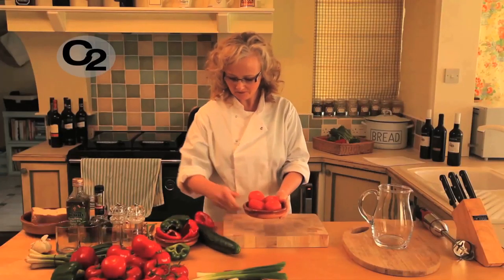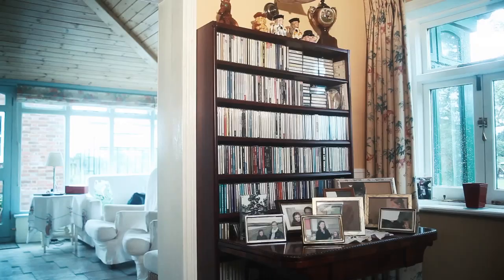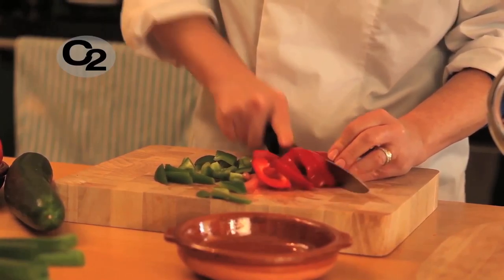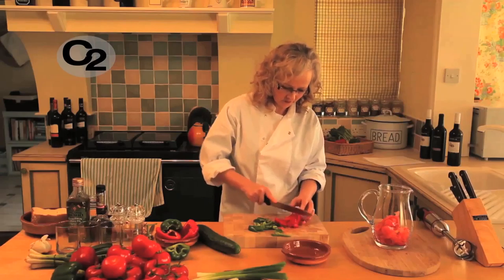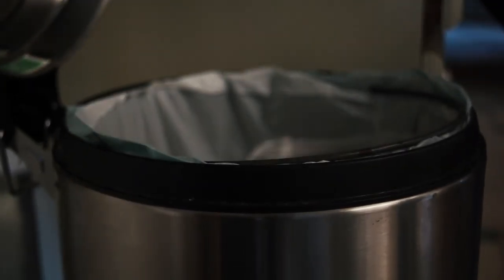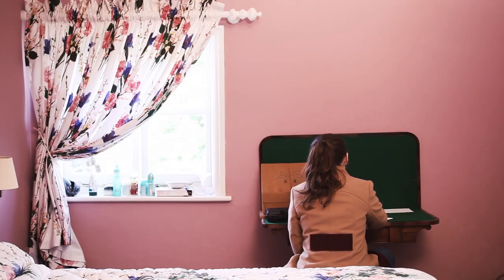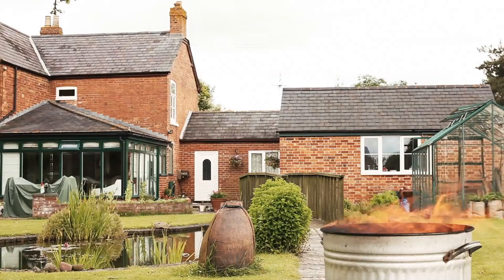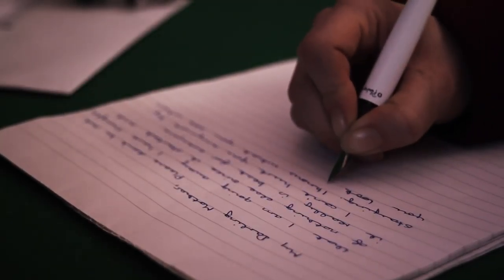¡Gazpacho!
After long years, a young girl finally deals with a family trauma, but with tragic results.